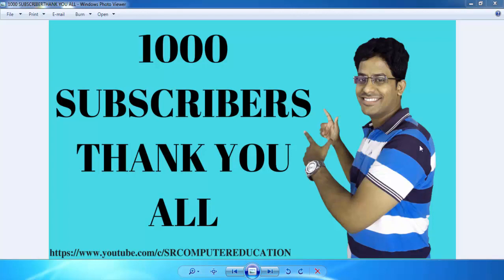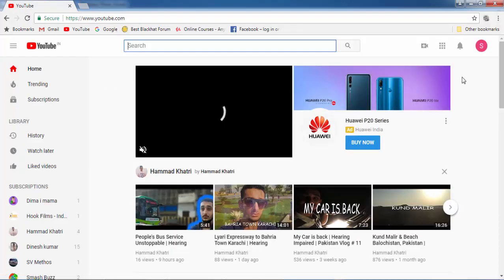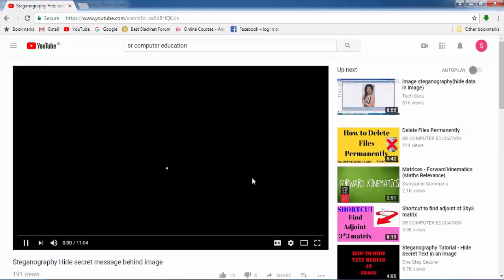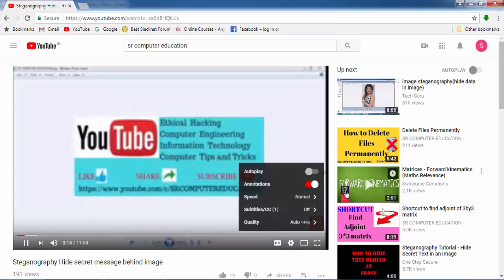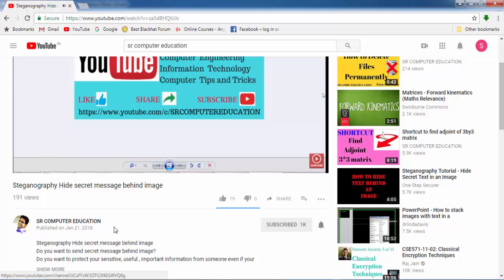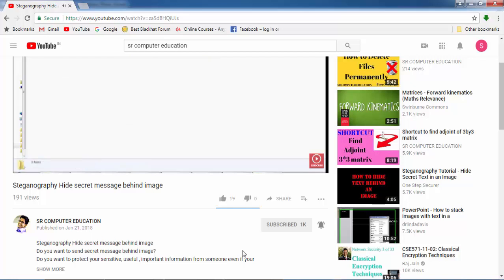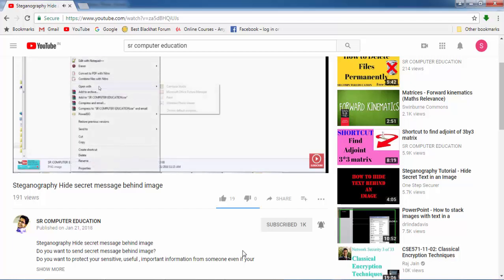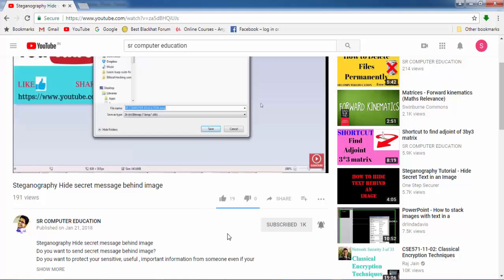How to Subscribe To YouTube Channel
In this video I had also explained about how to view videos in High video quality on YouTube.
If you have any question about YouTube then post below this video as a comment, I will give reply to all your queries within 24 hours.